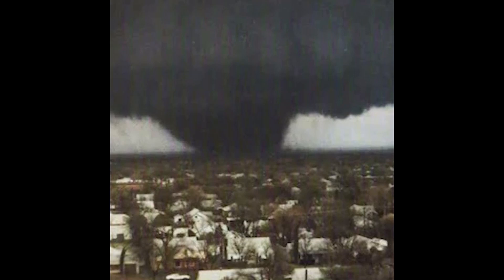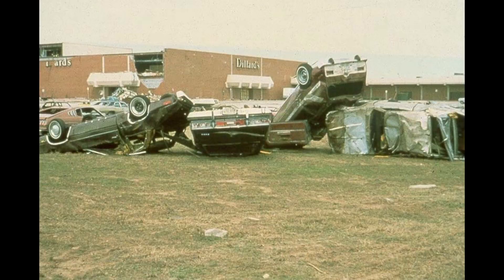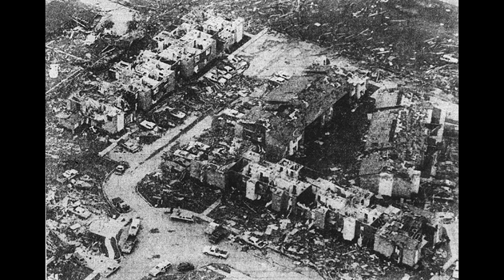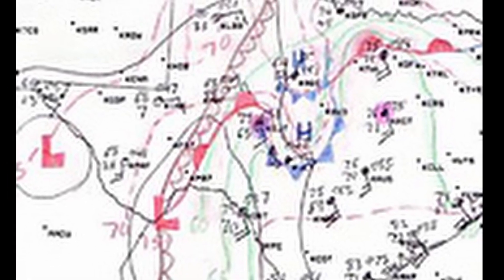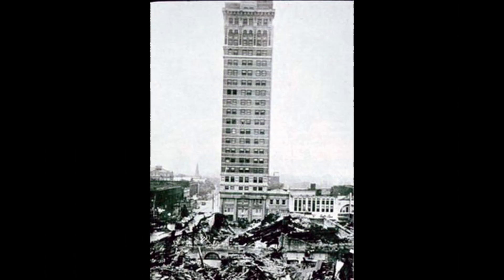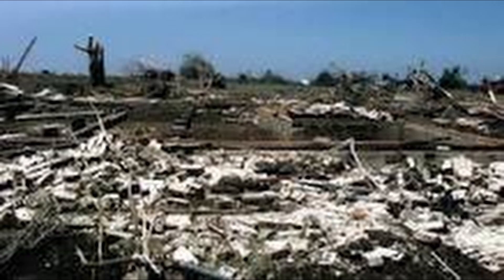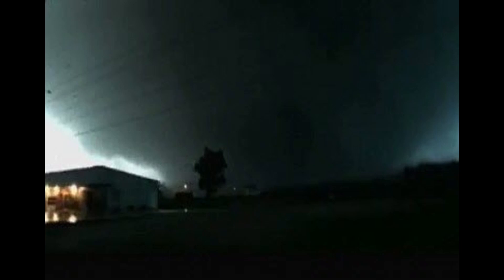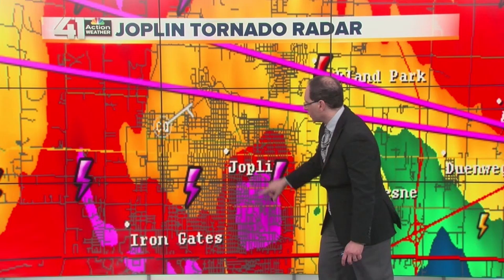Four Tornadoes that changed History.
Join us as we delve into the fascinating world of meteorology and explore four tornadoes that changed history. From storm analytics to meteorological data, we'll examine the devastating impact of these thunderstorm events and how they've shaped our understanding of disaster stories. With insights from storm chasers and experts in the field, we'll take a closer look at the most significant tornadoes that have left an indelible mark on human history. Get ready to learn about the most intense and destructive tornadoes in recorded history, and how they've influenced our approach to meteorology and disaster preparedness.